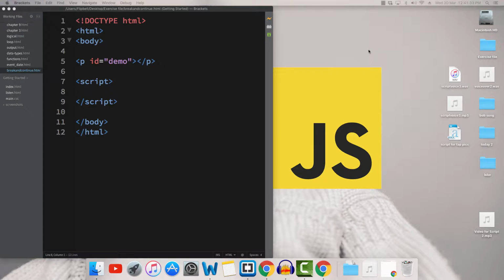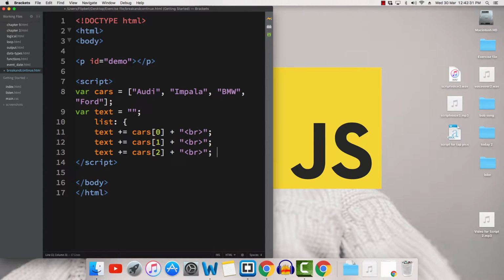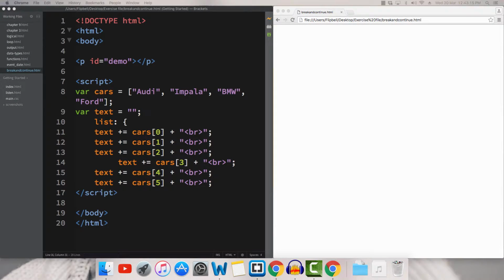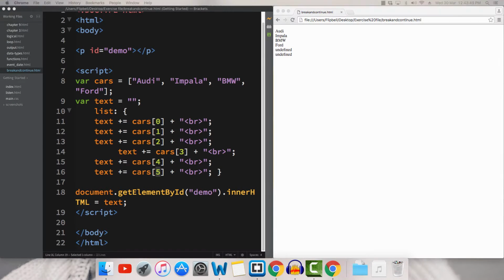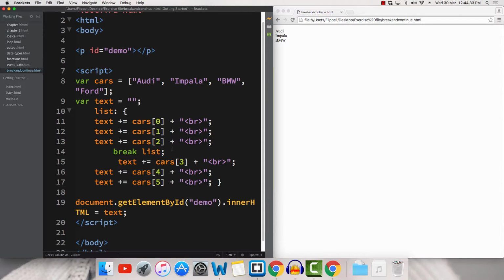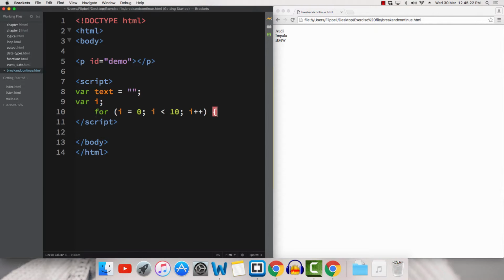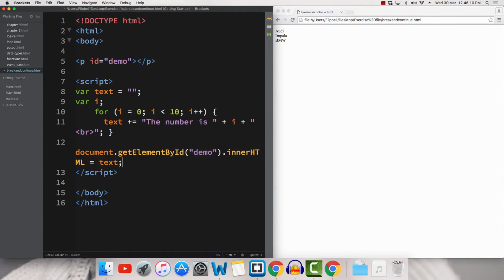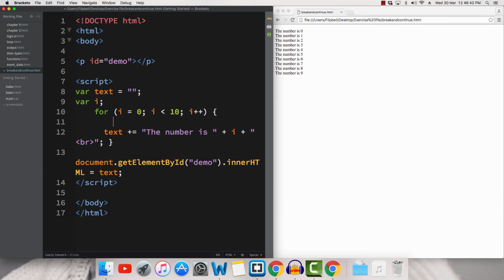Break and continue in Javascript